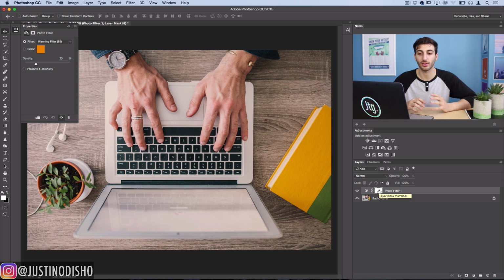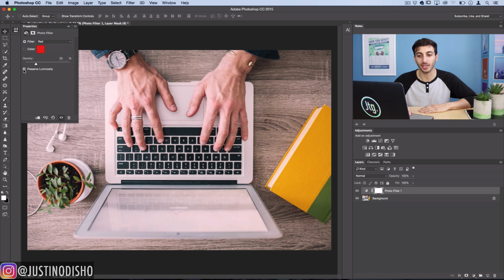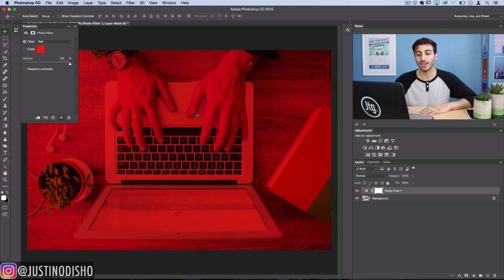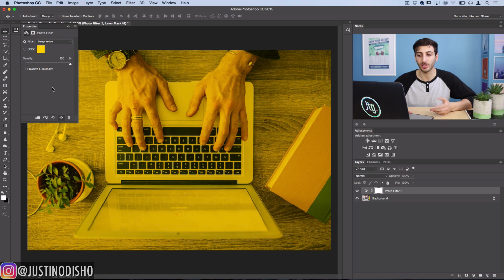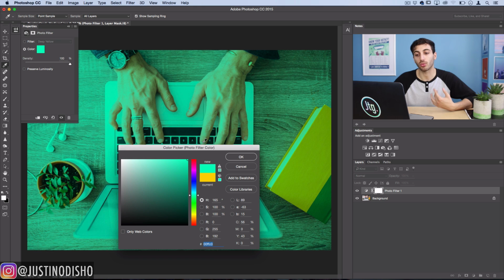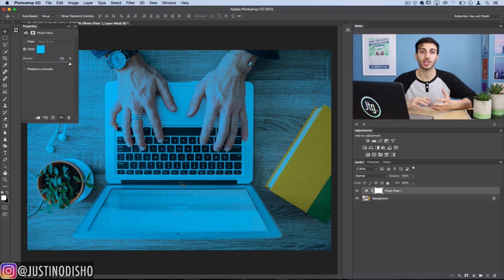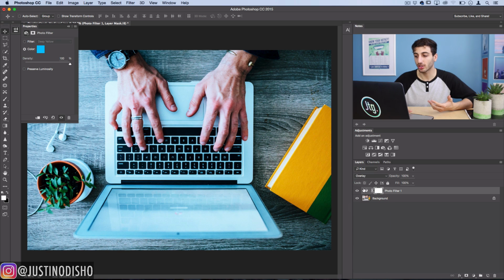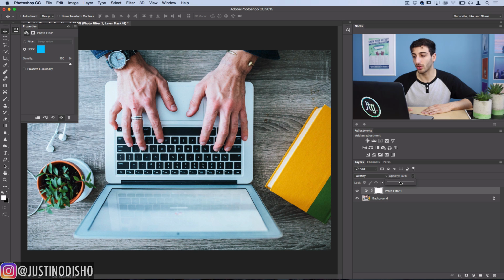3 Useful Photo Filter Adjustment Tips in Photoshop Tutorial